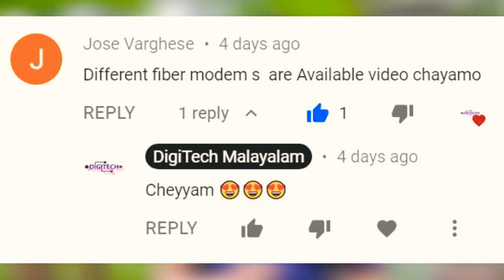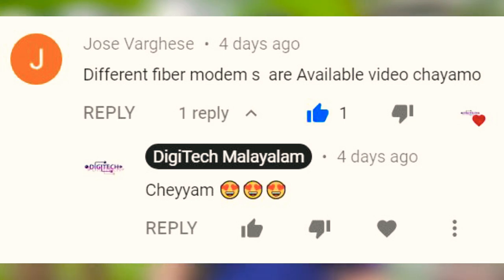Different types of OpticalFiber Modem|വ്യത്യസ്ത തരത്തിലുള്ള Fiber modems